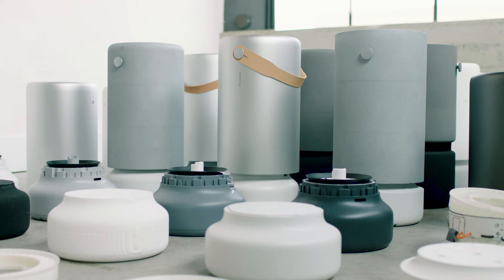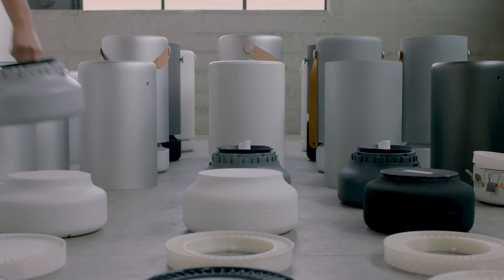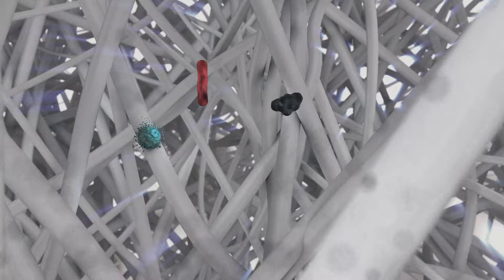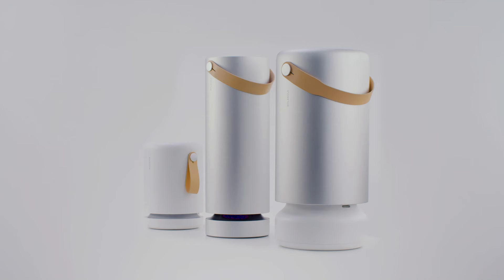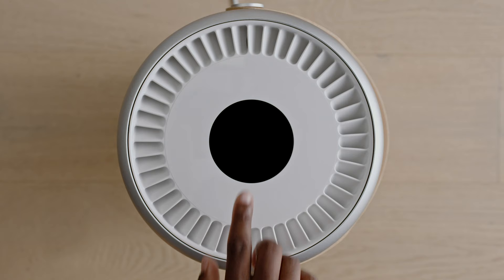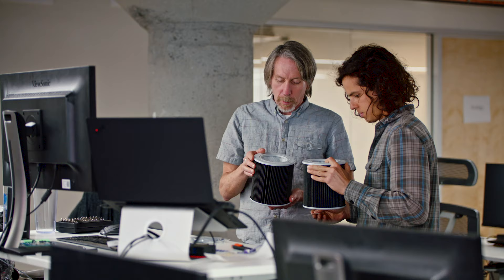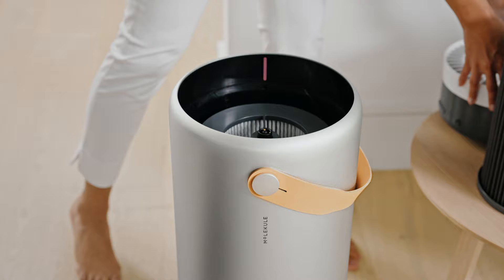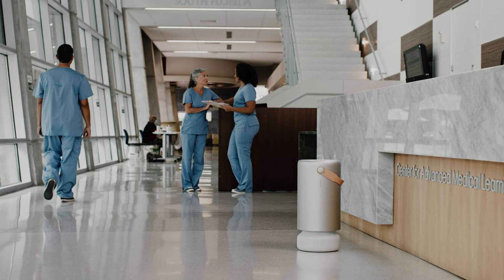The Importance of Our Product Design | Molekule Air Purifiers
“If you only think about technology for the sake of technology, you’ll miss the consumer.”
Peter Riering-Czekalla joined Molekule as the very first hire in 2015, and has now been appointed Chief Design Officer (CDO). Serving as the Vice President of Product & Design, he was responsible for Molekule Air’s iconic product design, shape, and experience, bringing PECO technology in a smaller form factor to Air Mini and Air Mini+, launching the company’s first product with FDA-clearance as a medical device– Air Pro RX – bringing a hybrid consumer and commercial product to life in Air Pro, and building out Molekule’s air filter auto-refills program.

Not all companies have this role, but for Molekule, it’s been a conscious priority, signaling that design is an integrated part of the product development process, as opposed to an afterthought.  “The combination of design-meets-science has been central for Molekule since the start,” said Jaya Rao, CEO & Co-Founder. “Design was one of our key pillars from day one, as we knew air purifiers were typically difficult to use, easily breakable, and oftentimes plastic boxes that people left in the corners of rooms to be forgotten. Our approach has always been different—to bring game-changing technology to people’s fingertips in a form factor that people want to have in their lives. This is beyond just design, it’s about building products that integrate science, innovation, hardware, and software, into products that people actually want to use.”

Riering-Czekalla drove Molekule’s air purifier design philosophy by upending legacy thinking in the space with a fresh approach to what an air purification device should be and how people should use it. Clean air is an absolute necessity in homes, commercial spaces, and all indoor spaces. The path to cleaner air starts today with Molekule.

“Technology and science need to be designed for easy adoption by users. And I also believe that consumer tech products can and should be beautiful—not hidden away, but proudly showcased.”

0:00 The importance of air purifier designs
1:12 The aesthetic of the air purifier
1:52 Importance of air filter replacement
2:44 Air purifiers have expanded from homes to commercial spaces

Questions?